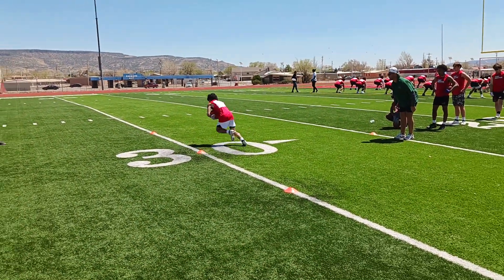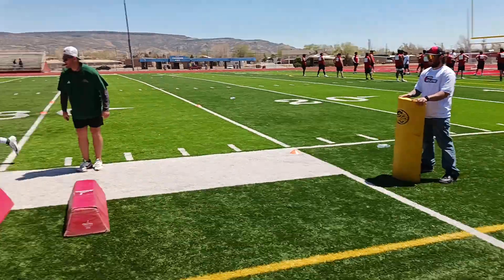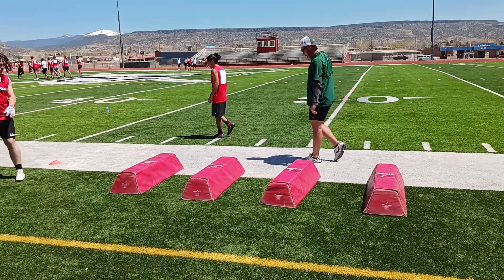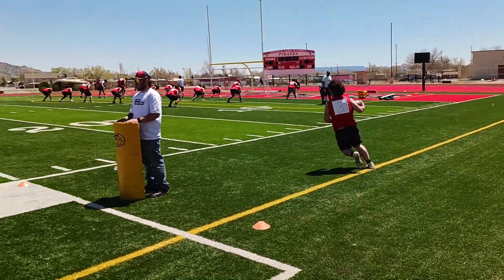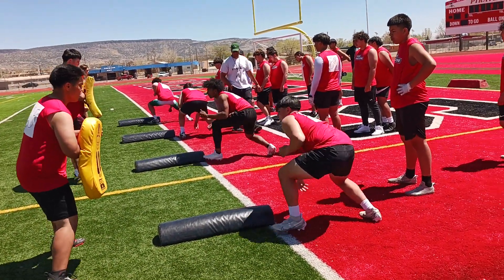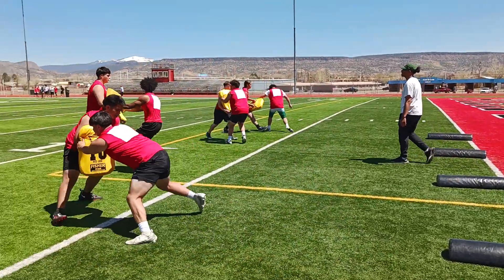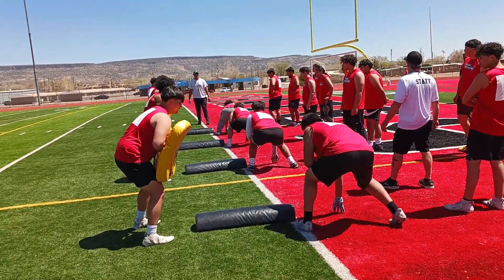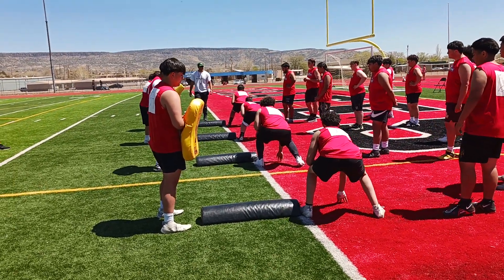PRZ Combine: Position drills, RB and OL, Grants High School, April 13 (Video 2)